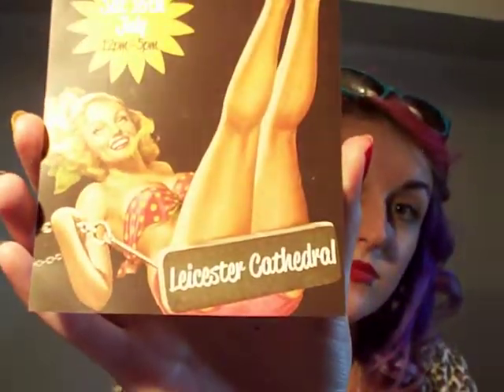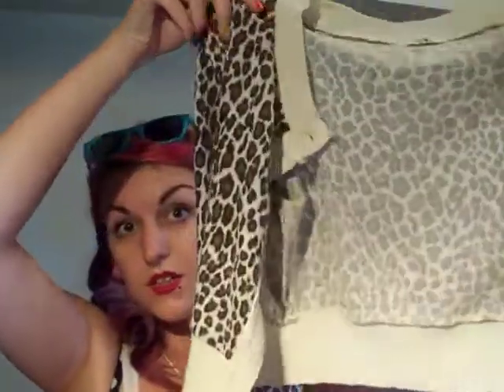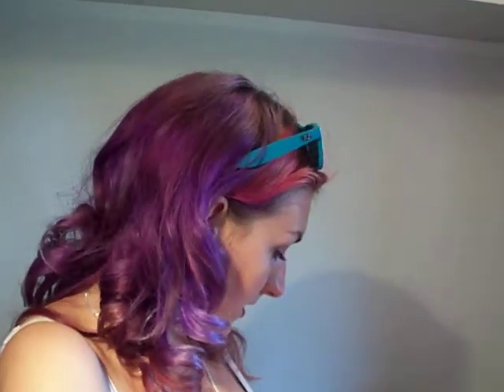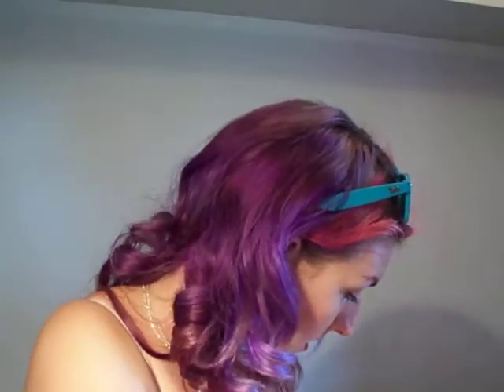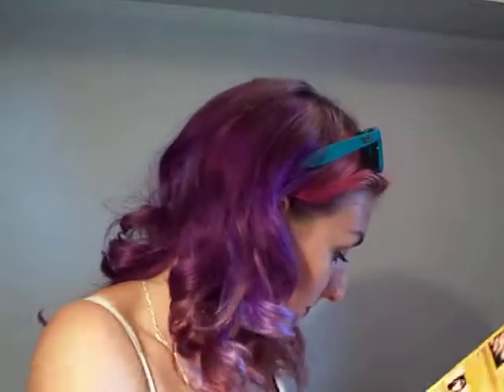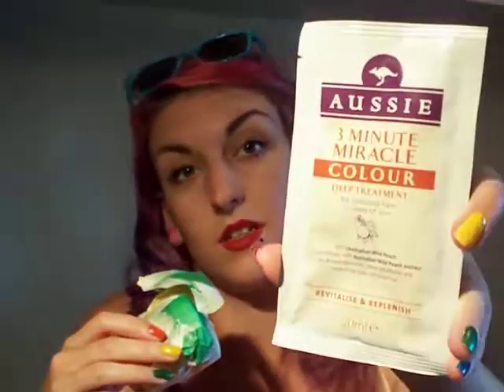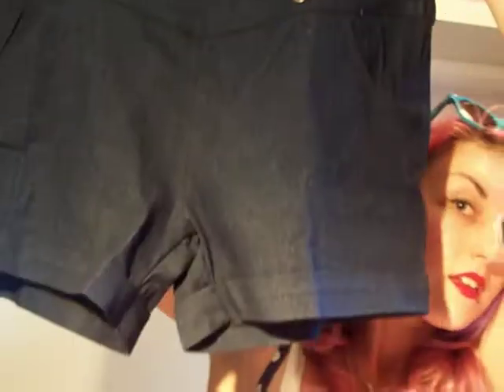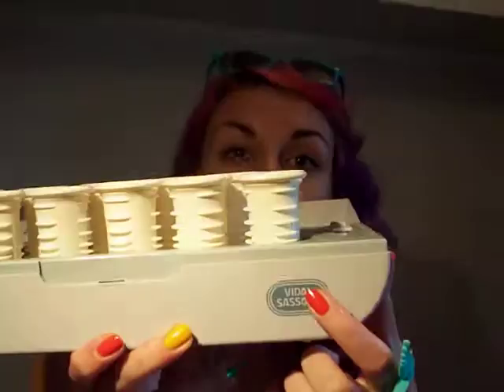Haul: Vintage fair, Charity shops, Hair dye, New Look and H&M